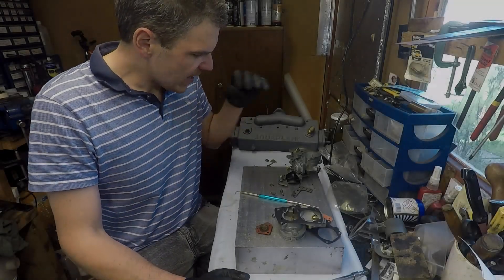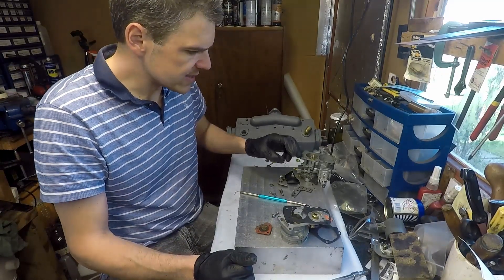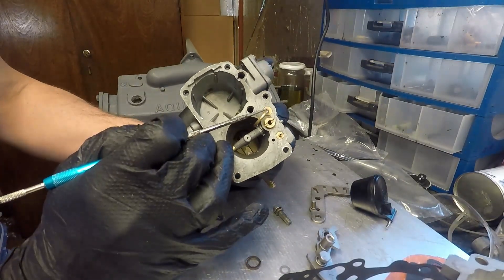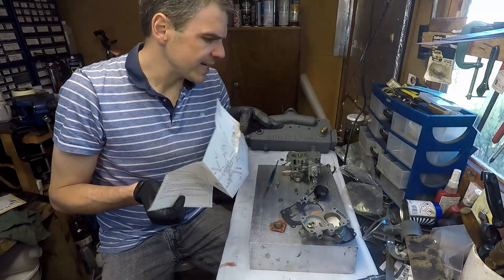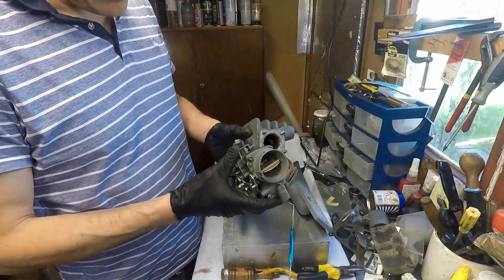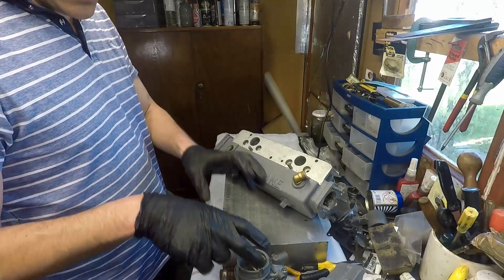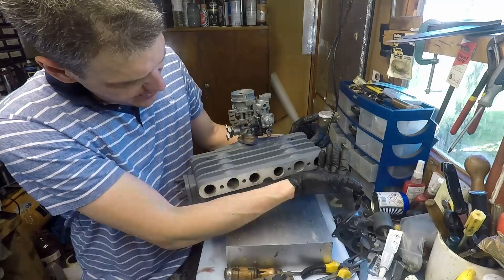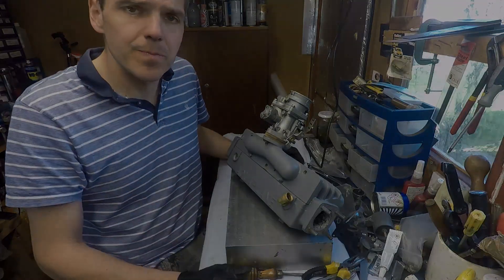Zenith 30IZ for Ford 100e sidevalve engine with Aquaplane manifold. Final build.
This video details the process to re assemble this rare combo for a Marine Manifold for a small Ford 100e engine.

This unit was fitted to small Albatross boats and was mated to the Ford 100e sidevalve engine.

If you have any questions about this video or indeed any other carburation issue please post it and I will endeavor to respond as soon as I can.